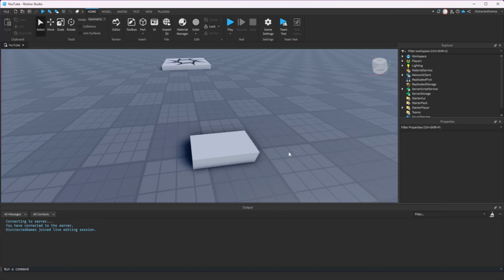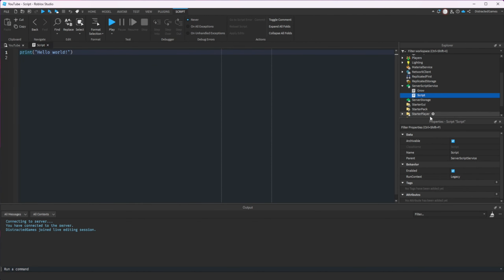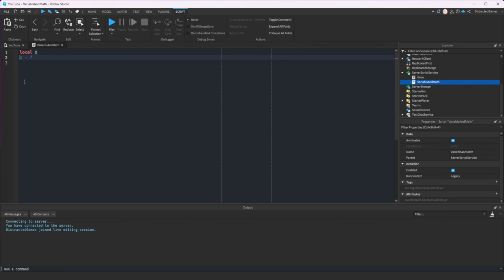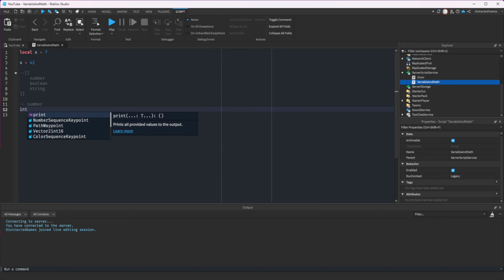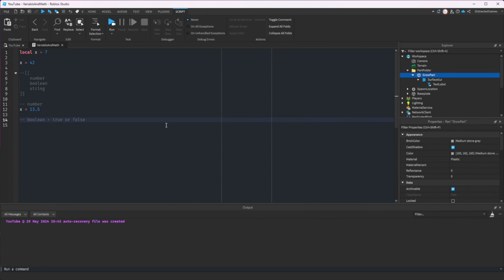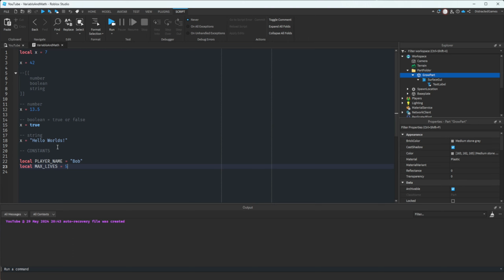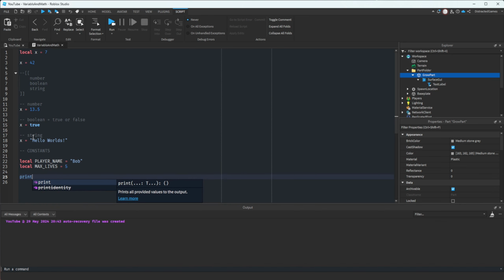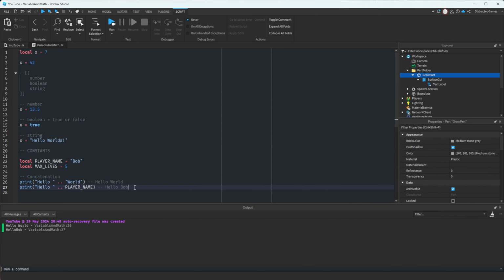Variables Deep Dive - Learn to Code Using Roblox (Beginner 5 2024)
In this video, we explore what a variable is, some of the data types we can store inside of variables and how to use and change them.